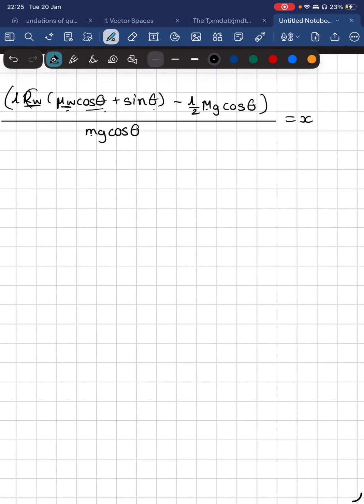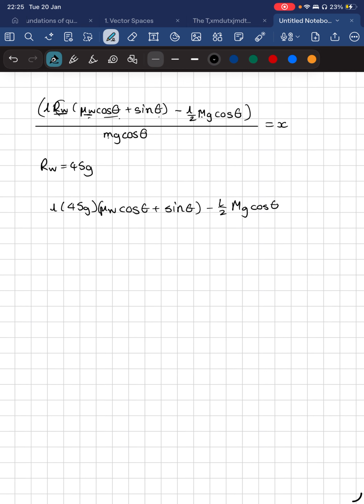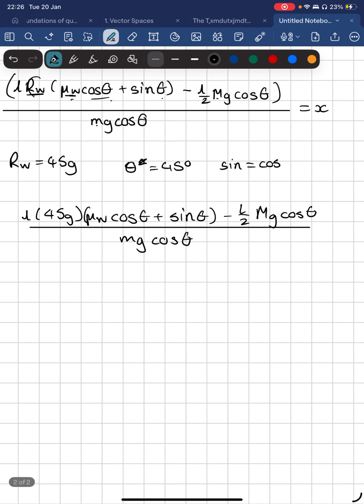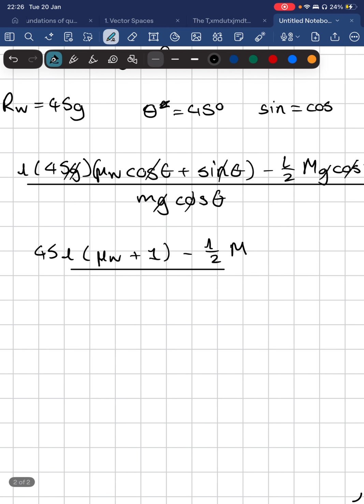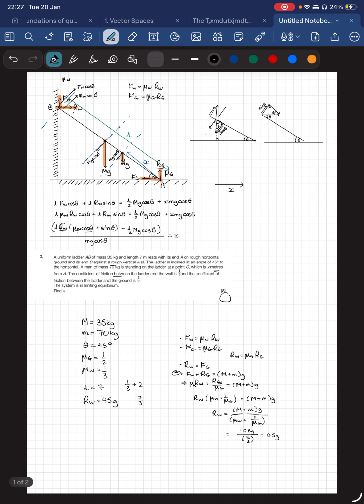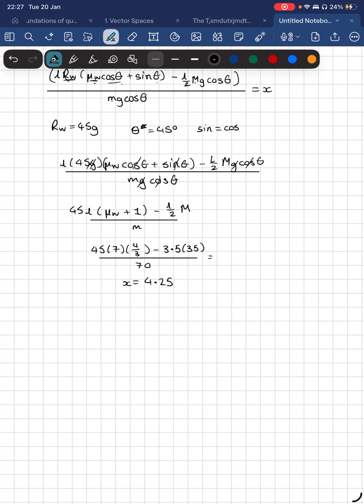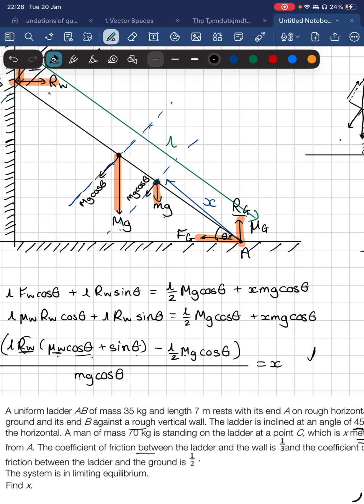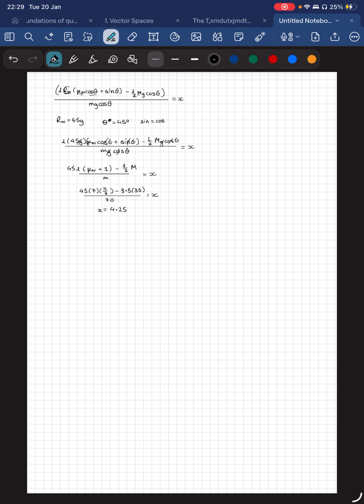Moments on a ladder part 4